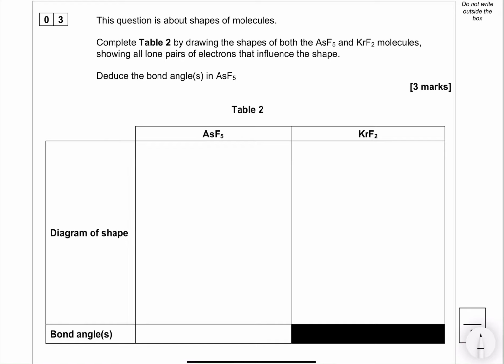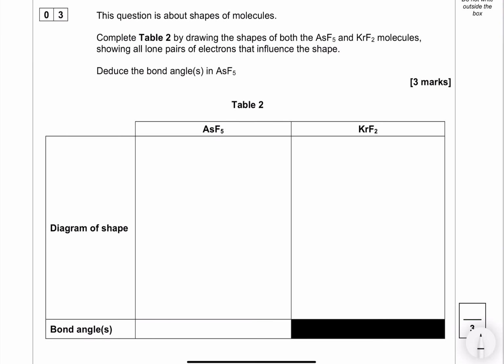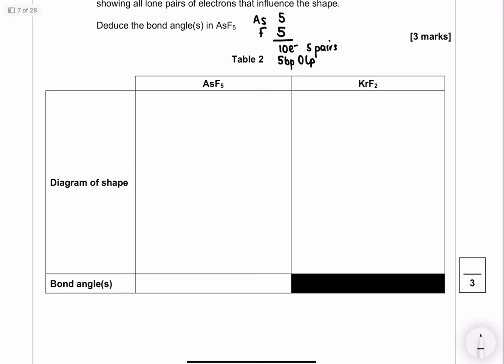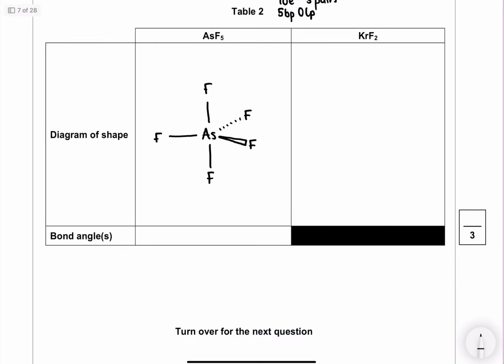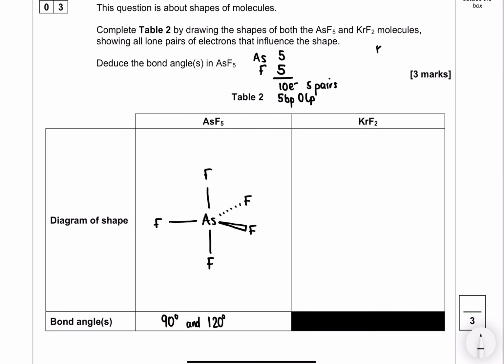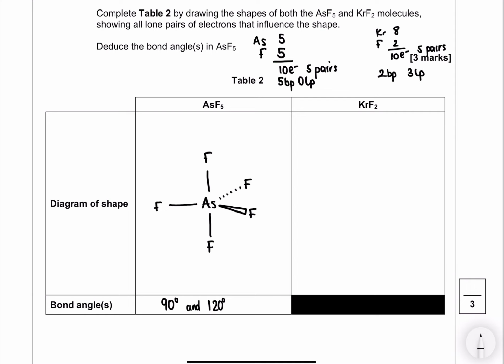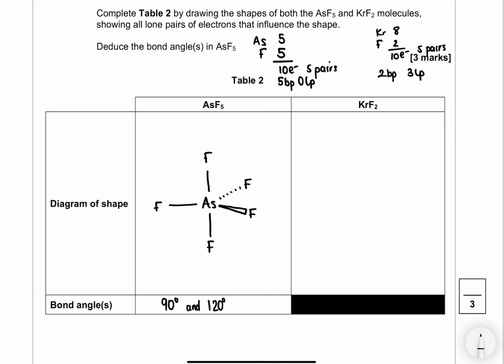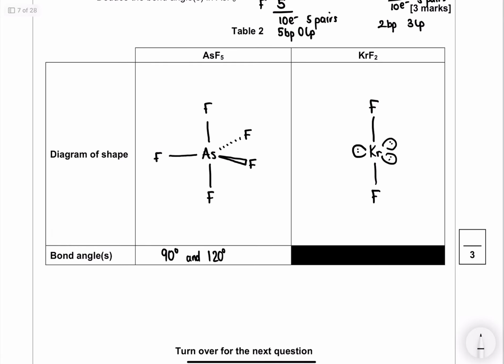2022 7404/1 Question 3